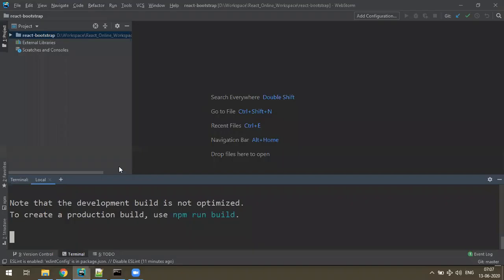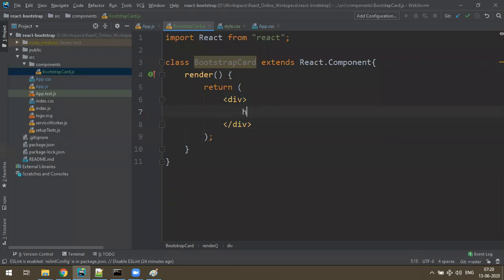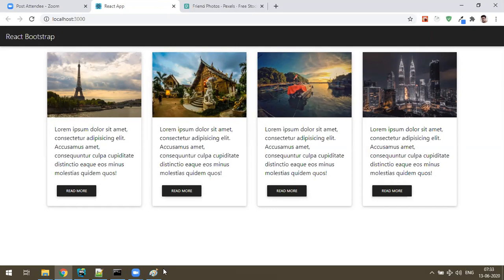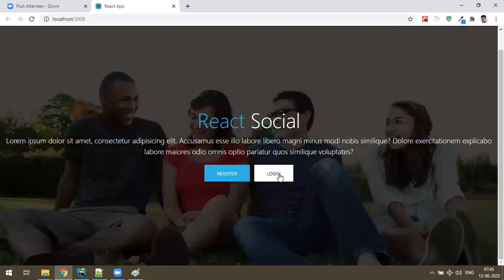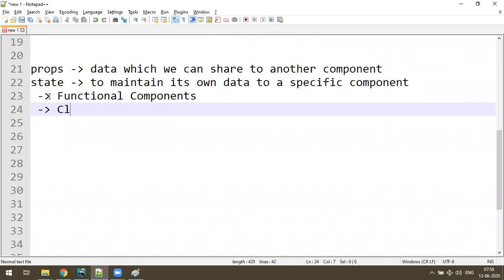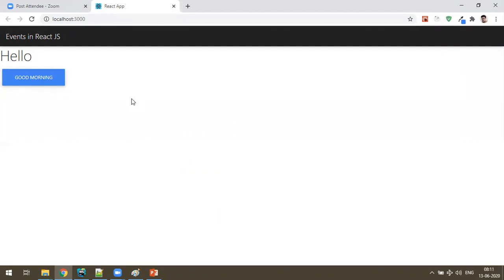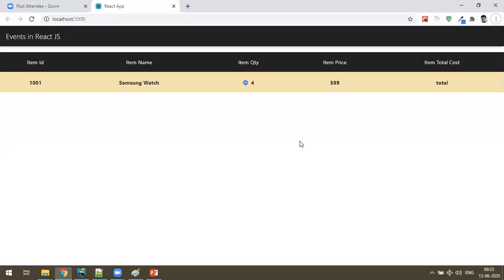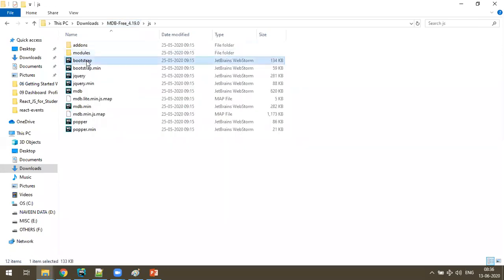Day 4 of React JS Development | UiBrains | NAVEEN SAGGAM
Topics : 1) Integrating React JS with Bootstrap 4.5 with an Example
               2) Full Screen Landing Page Example with Bootstrap & React JS
              3) Events Handling with React JS
              4) State Management with React JS
              5) Product Cat Item Component Using React & Bootstrap Example